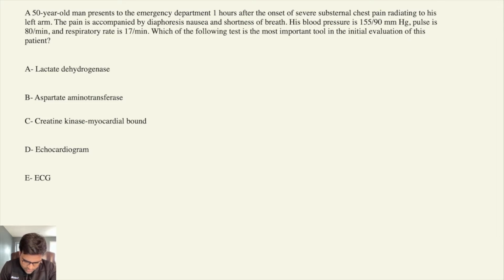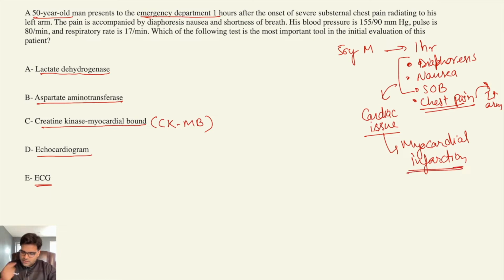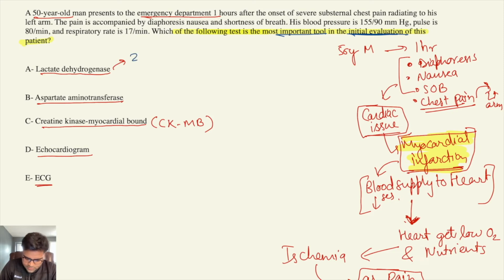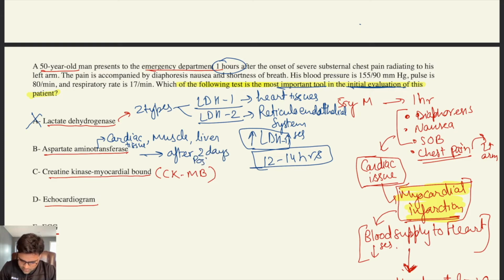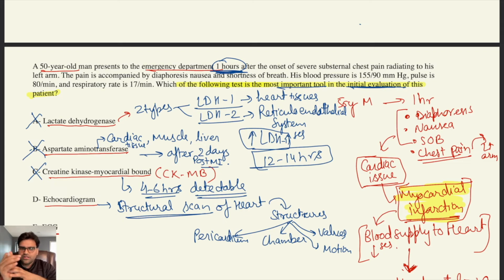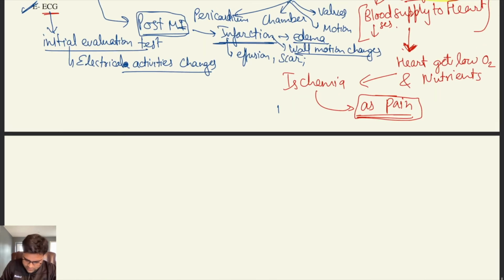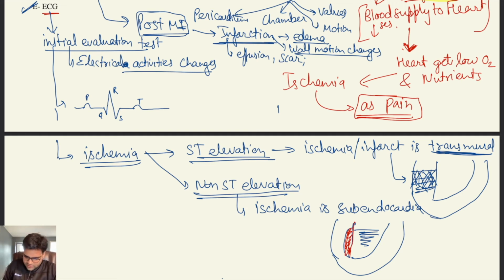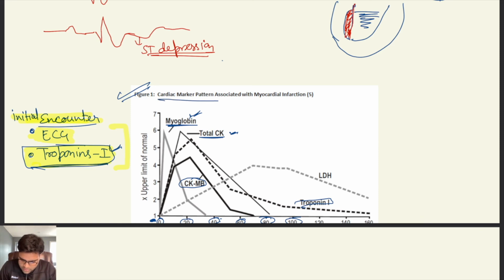CARDIAC EVALUATION IN MYOCARDIAL INFARCTION FOR USMLE STEP 1, 2CK, NEET-PG, AND OTHER MEDICAL EXAMS